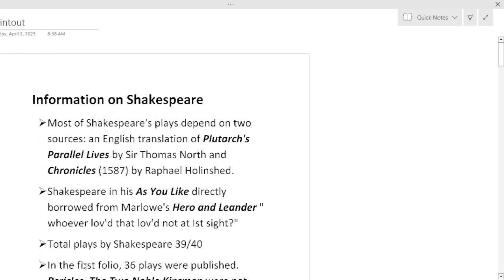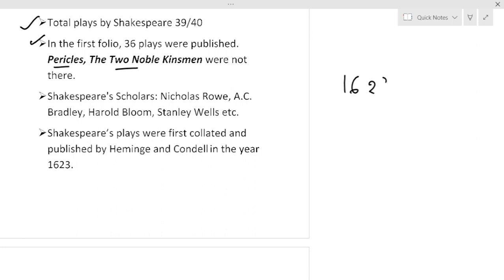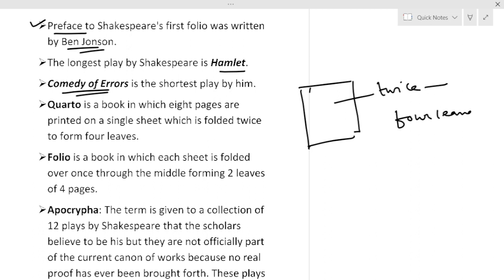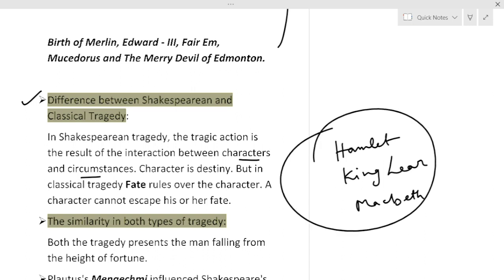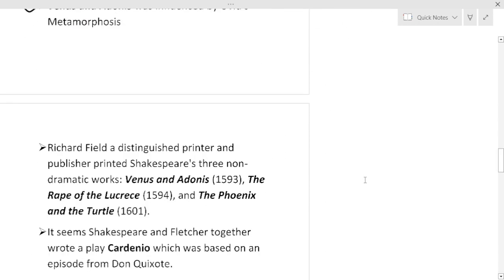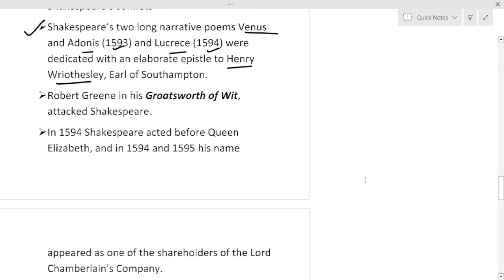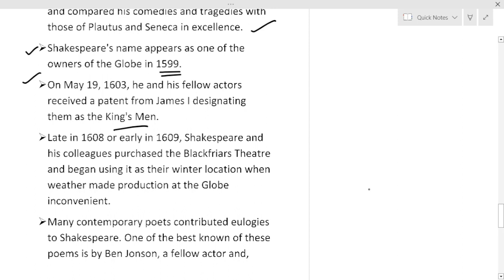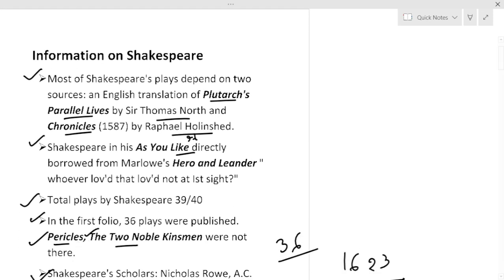William Shakespeare, English Literature, Information on William Shakespeare, Shakespearean Drama